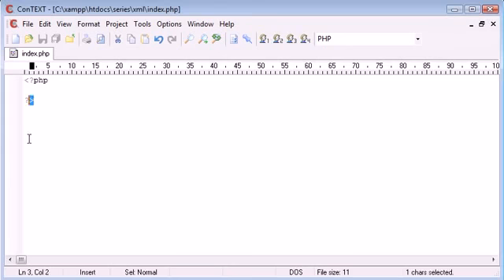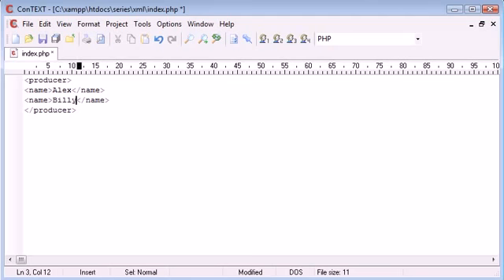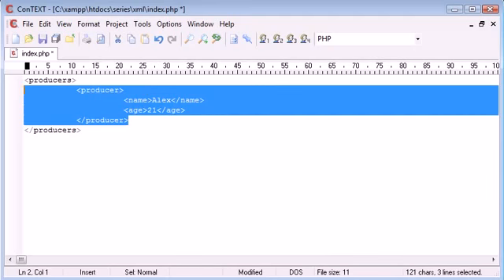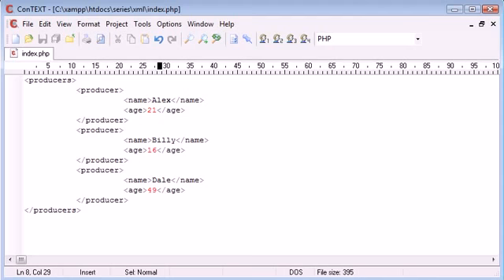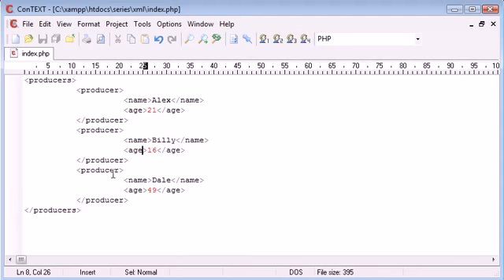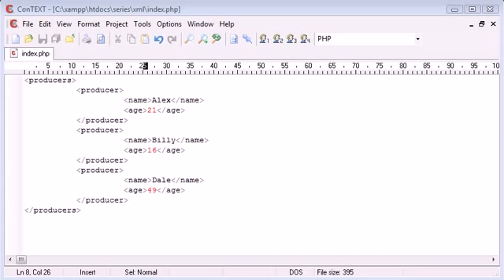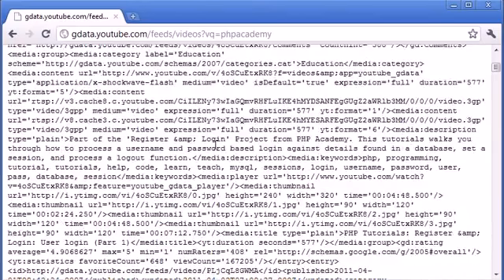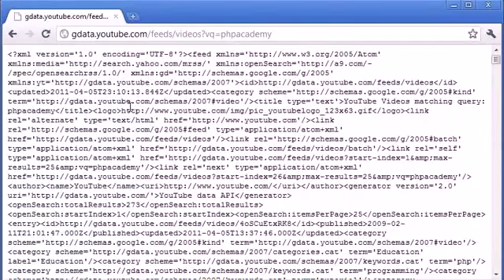Beginner PHP Tutorial 104 An Introduction to XML